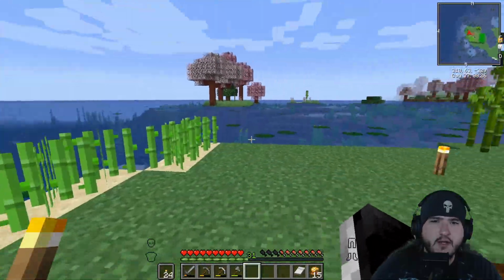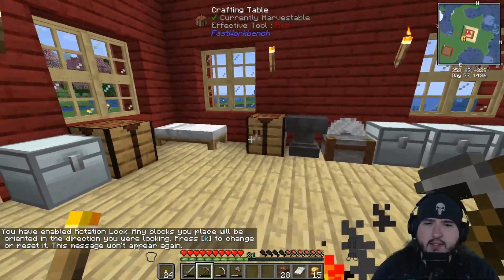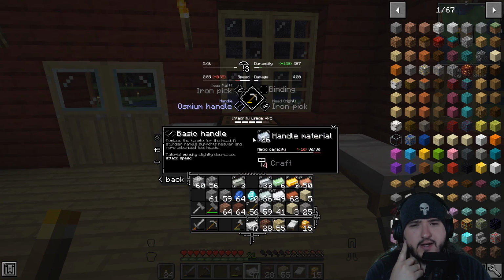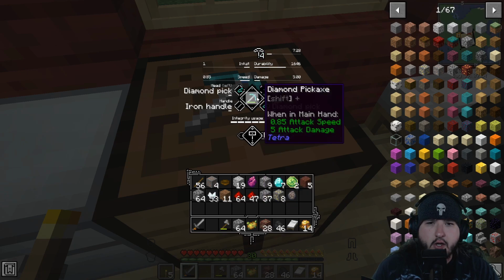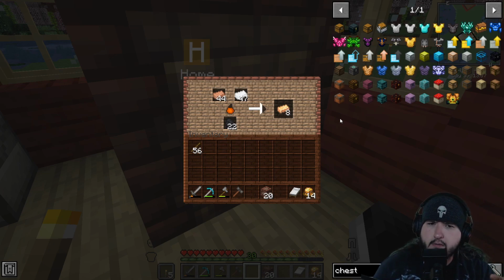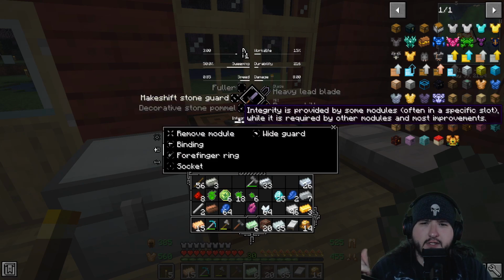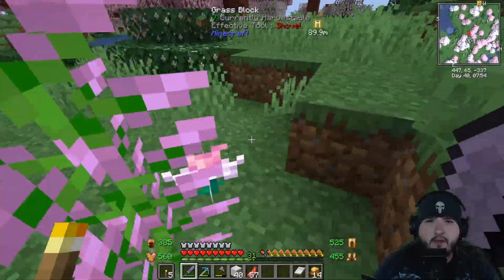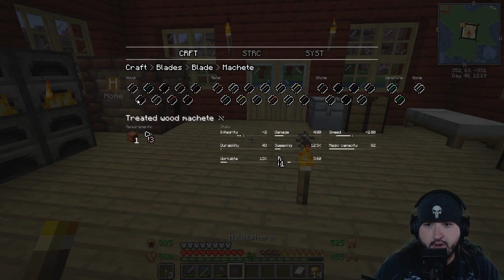Making Some Tools In Minecraft Valhelsia 3 - Ep5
What is up Apex here playing Minecraft. Today I learn how to make better tools.

Game Description: Valhelsia 3 offers something for every Minecraft player, no matter your play style. Builders will love the huge selection of gorgeous decorative blocks to expand the palette they can work with. Engineers and technical players have access to powerful automation and machinery. Adventurers will find plenty of structures to discover throughout the world, plentiful caves and underground dungeons, and even more when traveling into other dimensions. You might even find some rare artifacts!

             1. Watch To The End.

3. Leave A Nice Comment. [First To Put TeamOhSoAmazing In There Comment Will Get Pinned]

             4. Have A Great Day :)